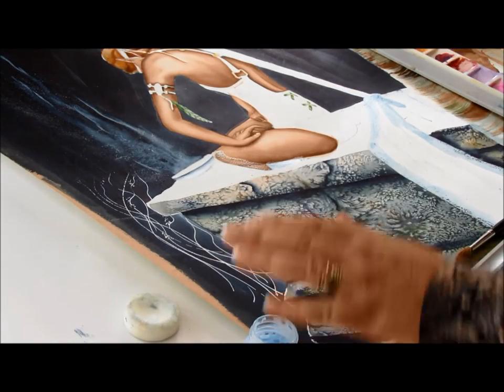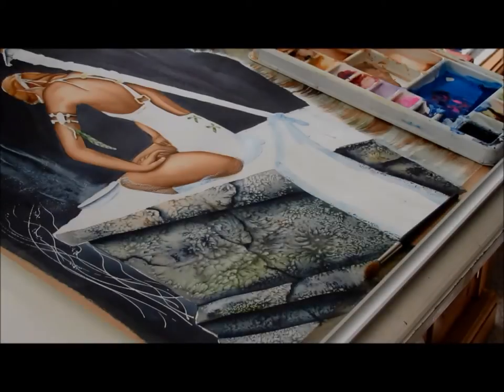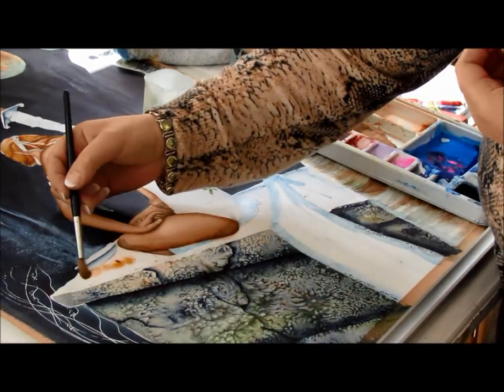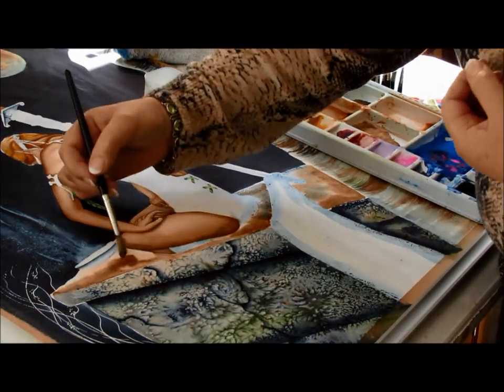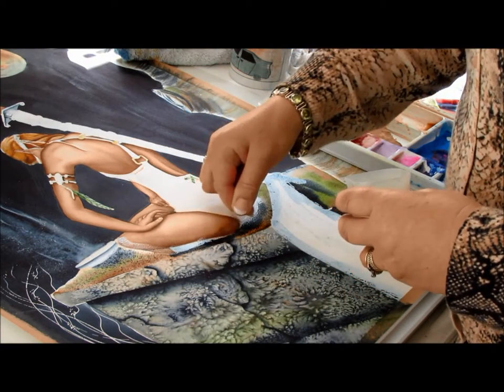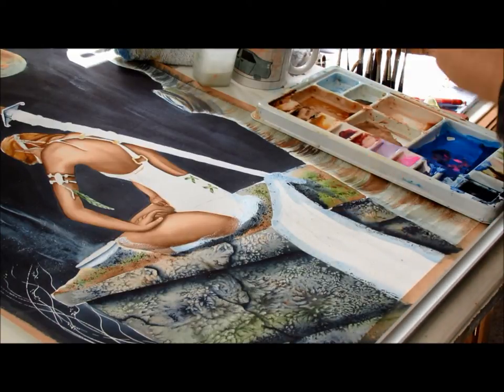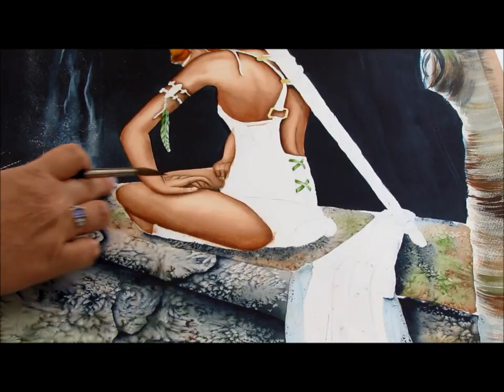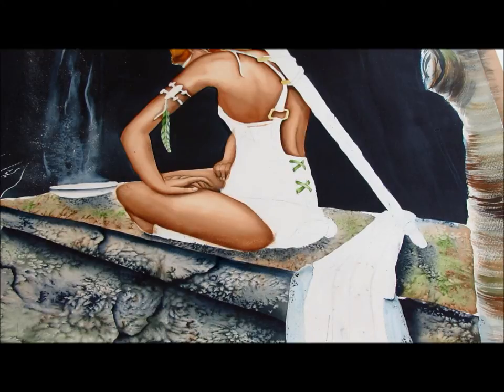Salt demo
Demonstration for using salt on a watercolour painting.